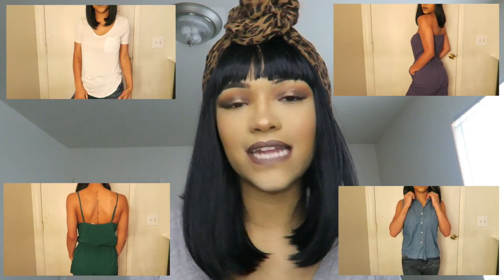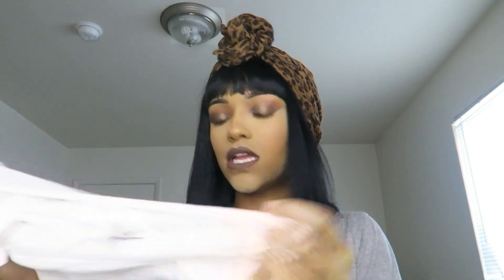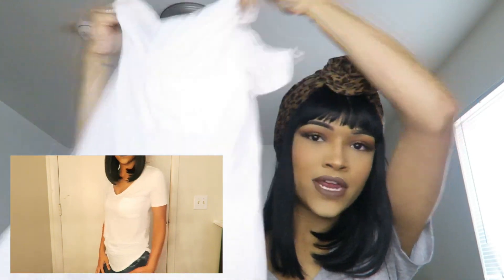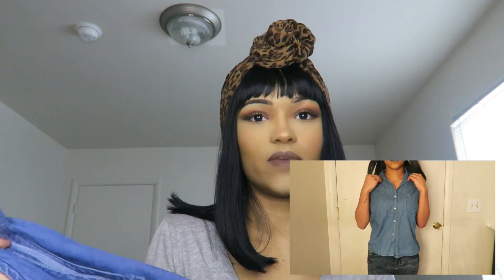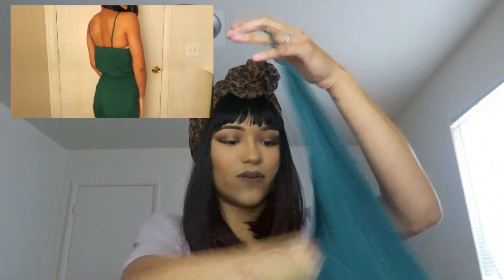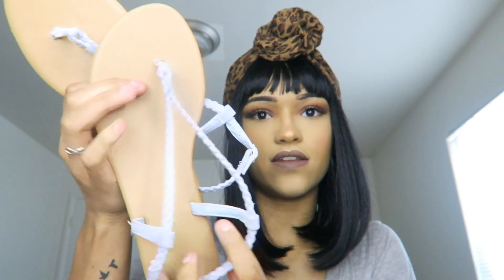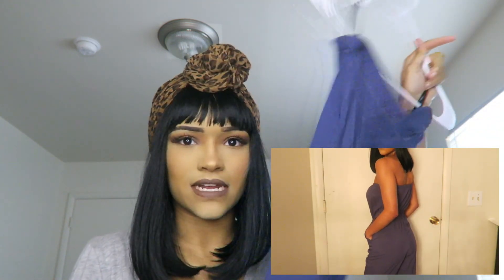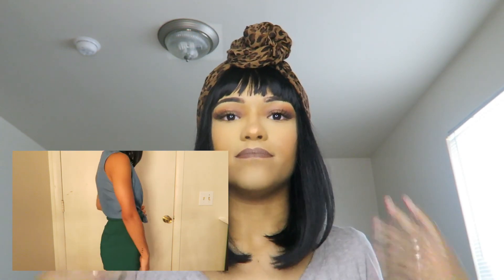Mini Clothing Haul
Instagrams, Facebook, Twitter, Snapchat.

Amara's Snapchat: JayBaesMommy
Shyheim's Instagram: @olajuwoni & @dbz.dope

Camera used to record:
Canon G7x

Background Music found on Soundcloud

Live with us, Grow with us. The Bonners!